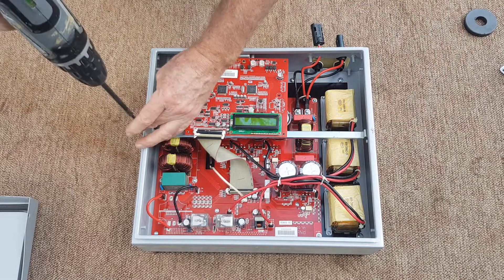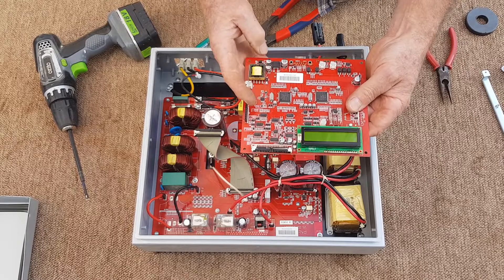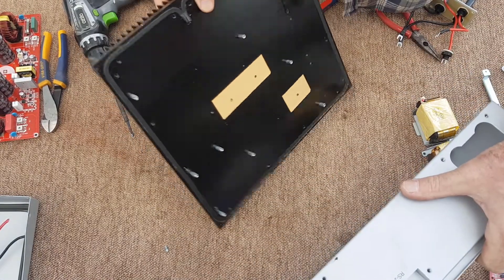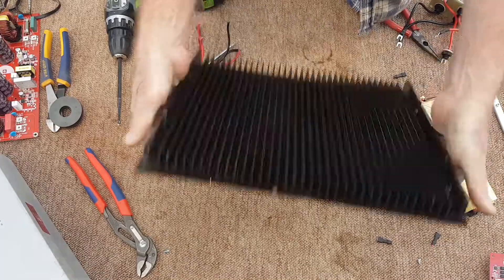Scrapping a Growatt solar power grid inverter for parts & e-waste scrap. What's inside an inverter?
I picked this inverter up from the e-waste scrap bins at the local transfer station recently. Since I've never seen inside one of these, I thought it would be fun to scrap it out and see what value we can get.
I'm planning to do more e-waste scrapping videos as I turn up more unusual stuff - and send as much as I can away from landfill, to be properly recycled - or upcycled in some way. :)